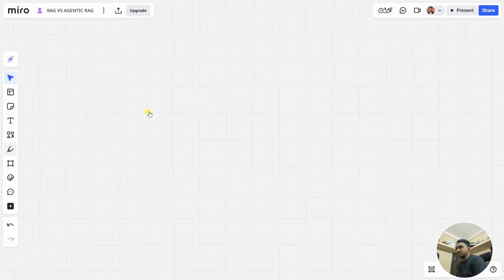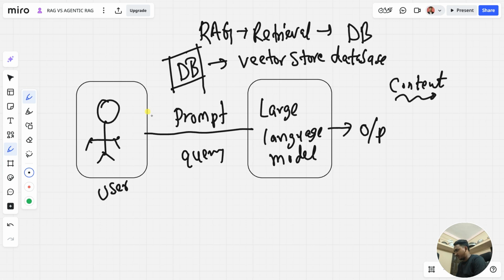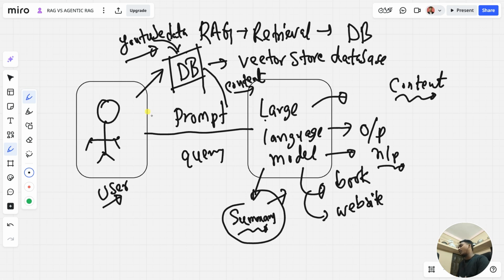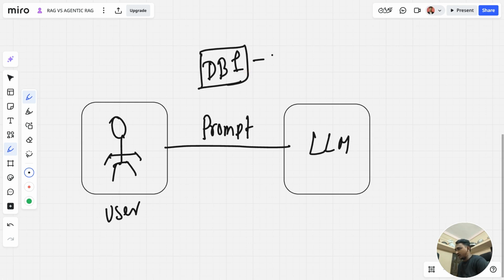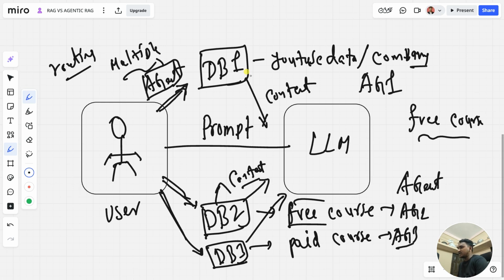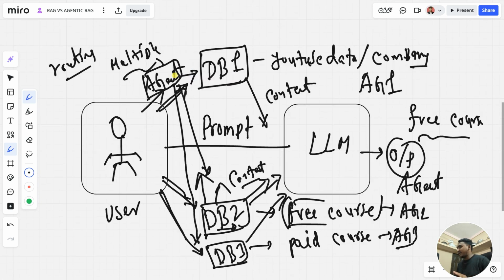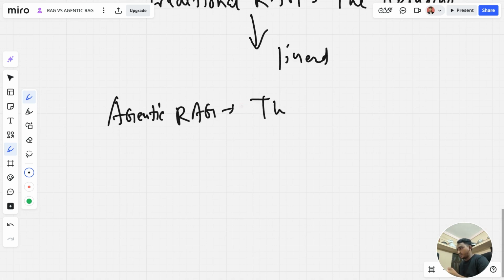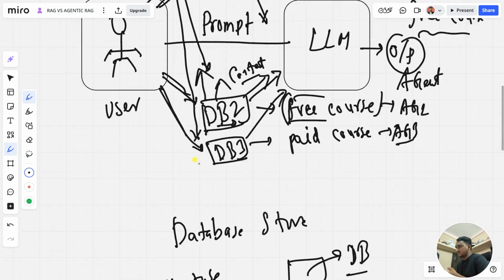Agentic RAG vs. Traditional RAG: The Future of AI Decision-Making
RAG vs Agentic RAG: A Comprehensive Guide